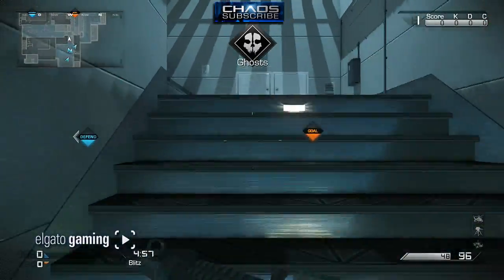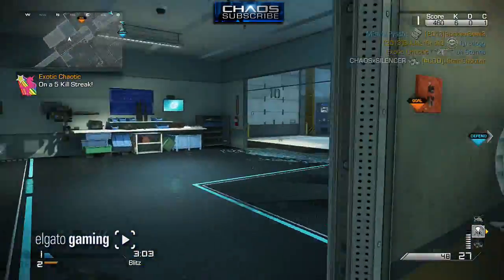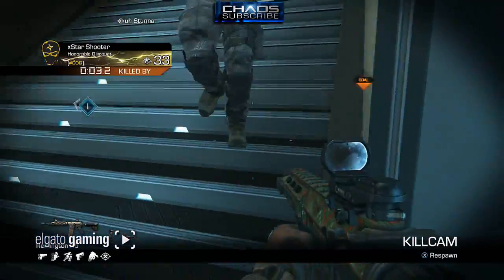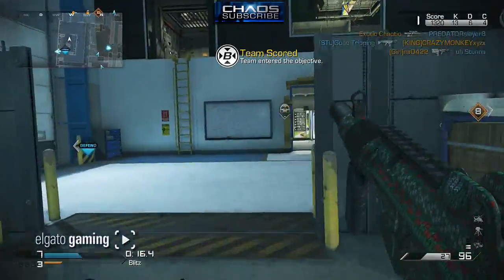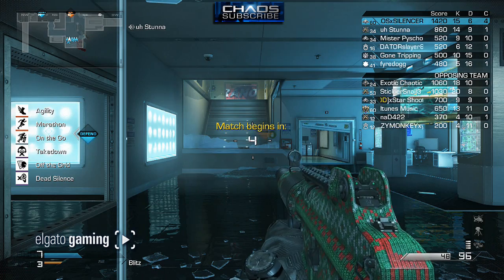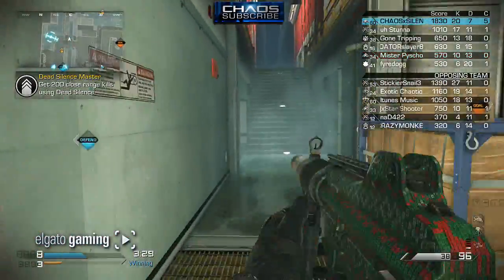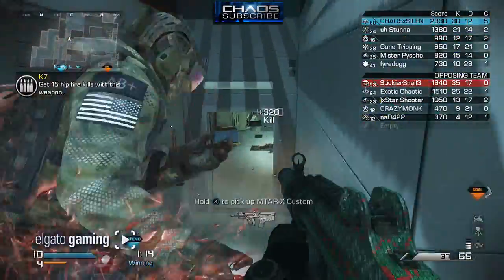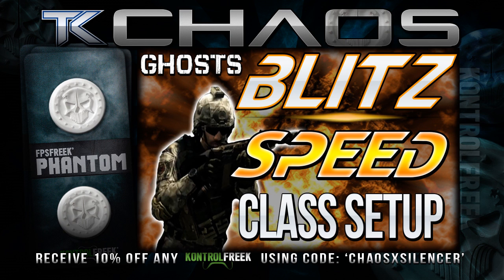COD Ghosts - "BEST GUN" No One Uses - K7 "AKA" Better Than HoneyBadger" (Call of Duty) | Chaos